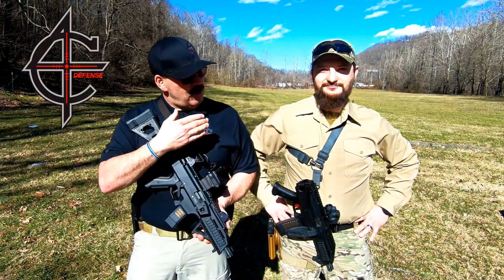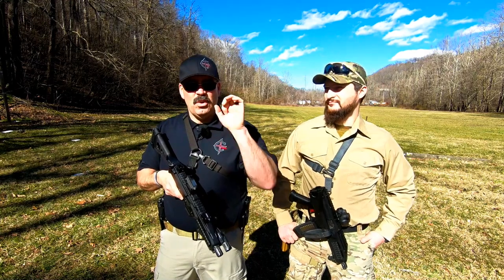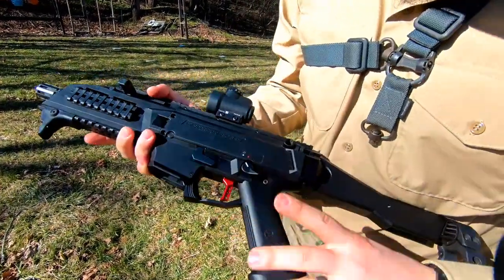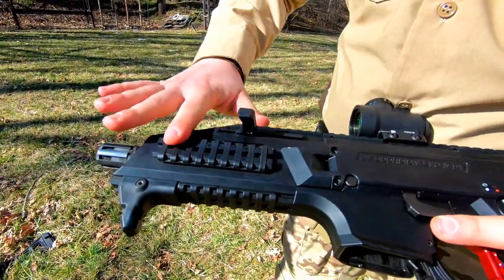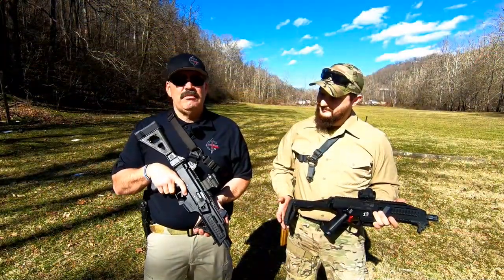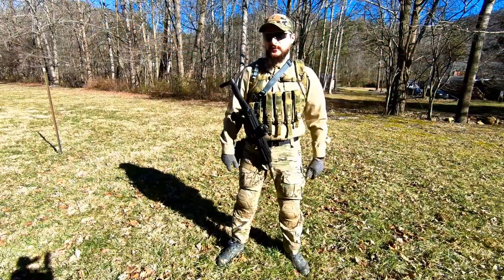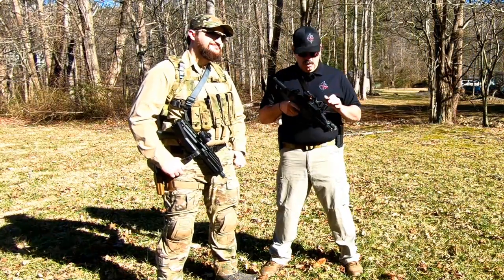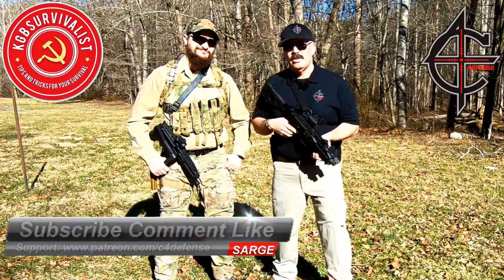CZ Scorpion EVO Upgrades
This is Sarge here at C4 Defense, today Alek and I are going to show you our CZ Scorpion EVO 3 setups. I run mine in a concealment bag for covert carry, while Alek runs his with a chest rigs more overt carry. In addition, we runs a few different accessories, slings, and scopes. Checkout the video for just a few ways to carry and setup a CZ Scorpion. This may just be the greatest gun of all time. You be the judge.

💲C4 Gear